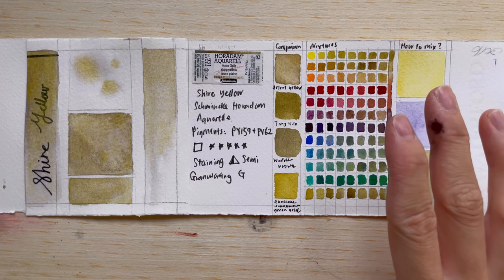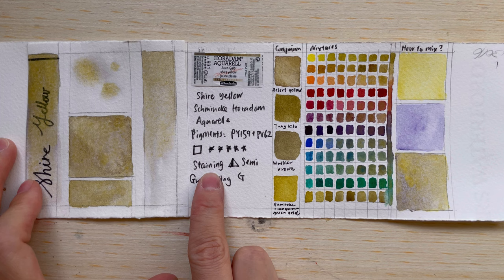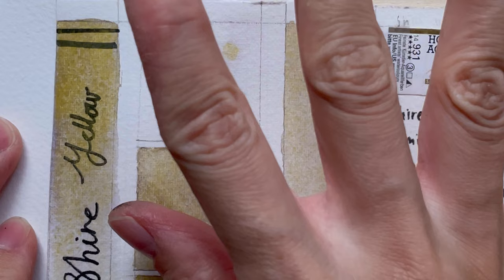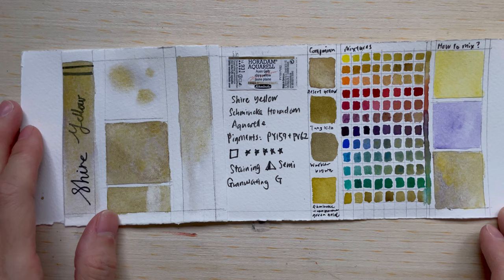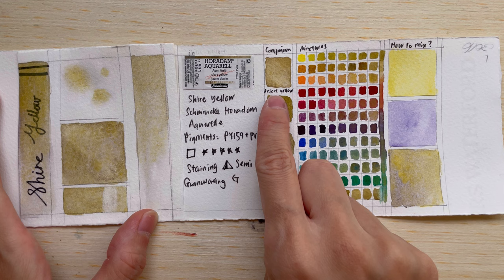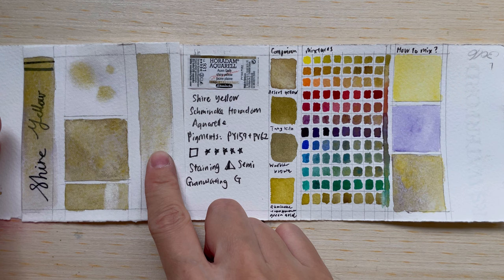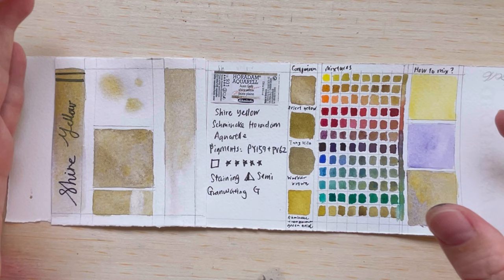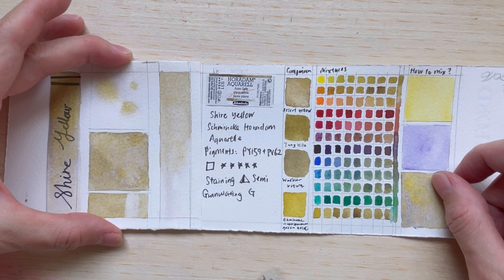Let's talk about Schmincke Shire Yellow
I am reviewing Shire Yellow from Schmincke Super-granulating Watercolour in this art material review video.
In this series I share colour swatches of watercolour paints that I have and how I use them in ink and wash sketch of shopfronts that I have taken for the sgshopfrontchallenge.

**Materials**
Surface:
Saunders Waterford cold pressed watercolor paper
Brush: Rosemary Pocket SABLE/NYLON BLEND DAGGER